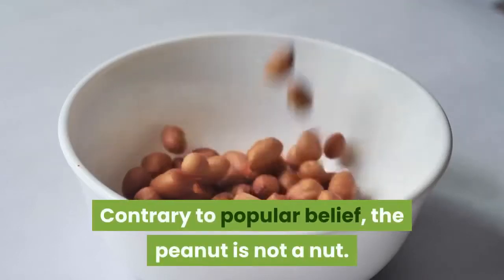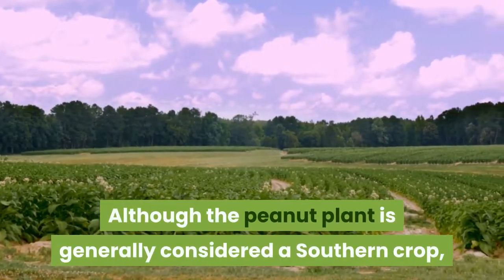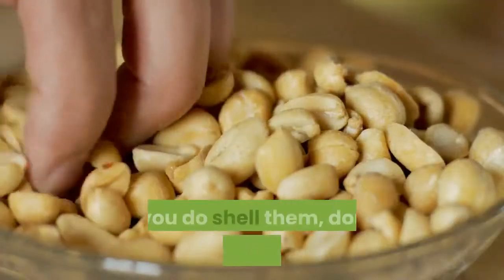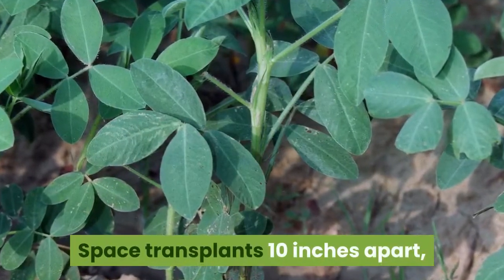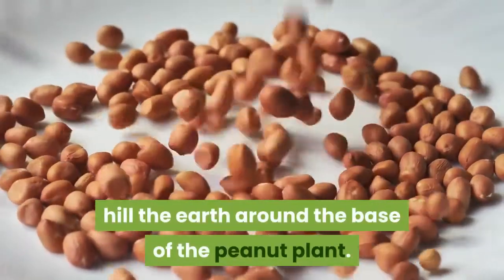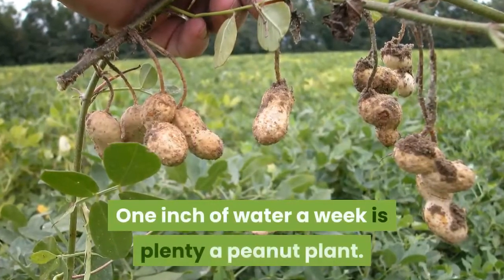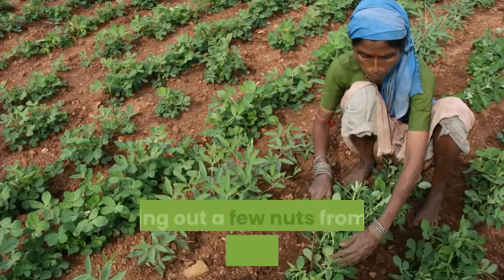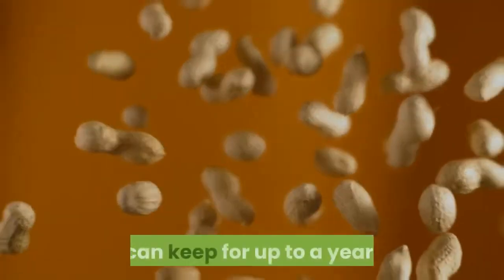How to Grow Peanuts from Seed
Contrary to popular belief, the peanut is not a nut. It's actually a vegetable belonging to the legume family, which includes peas and beans. These tropical natives of South America require about 120 days to mature, but fortunately the peanut plant can withstand light spring and fall frosts. Jumbo Virginia is a productive variety for home gardens.

Although the peanut plant is generally considered a Southern crop, Northern gardeners can also grow them successfully if they choose early cultivars such as Early Spanish and start plants indoors.

Planting Peanuts.
Peanut seeds come in their shells and can be planted hulled or unhulled. If you do shell them, don’t remove the thin, pinkish-brown seed coverings, or the seed won’t germinate.